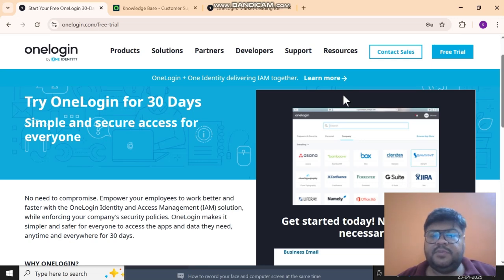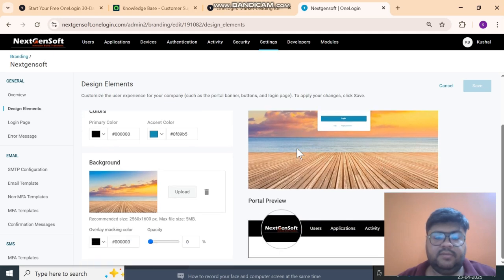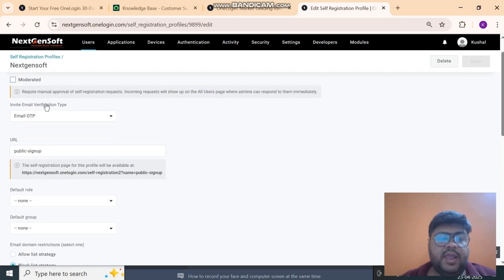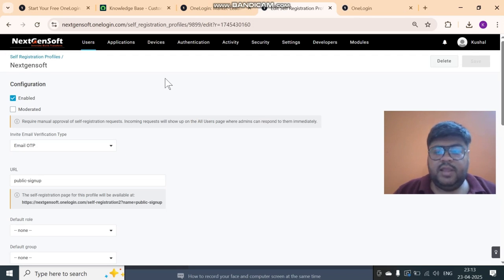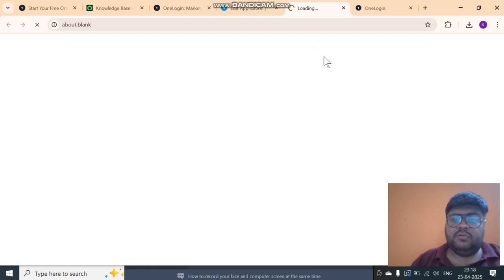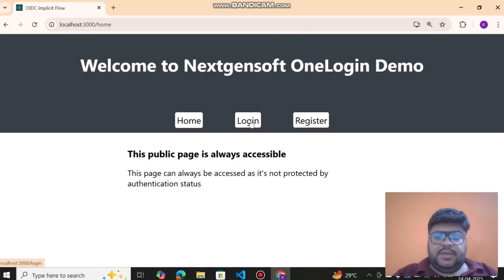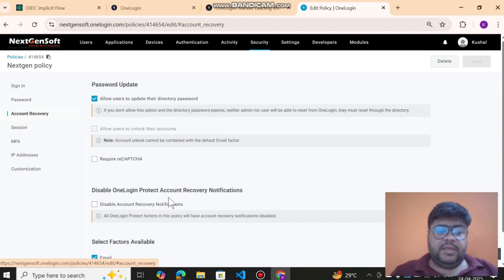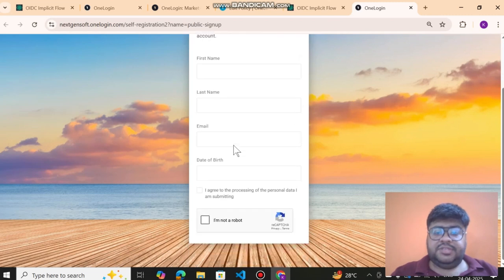Configure OneLogin SSO in a React App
Step-by-step guide focuses on OneLogin SSO integration React developers can follow to set up secure login functionality quickly.